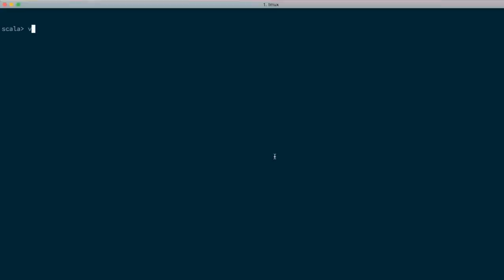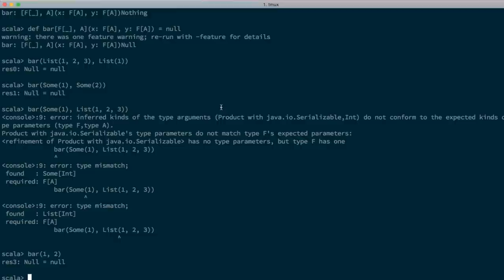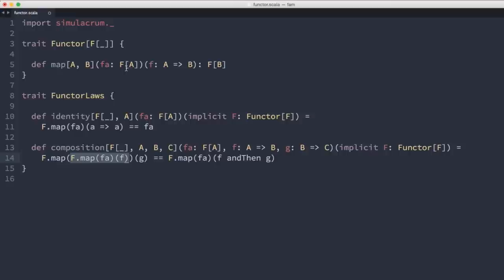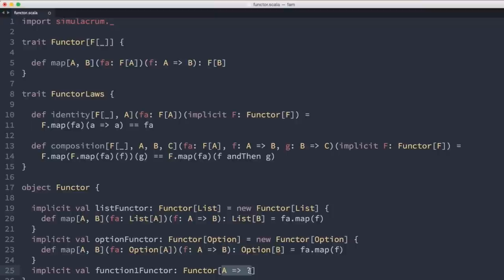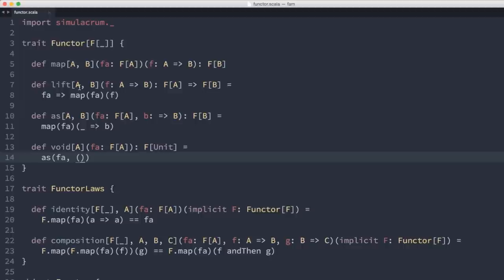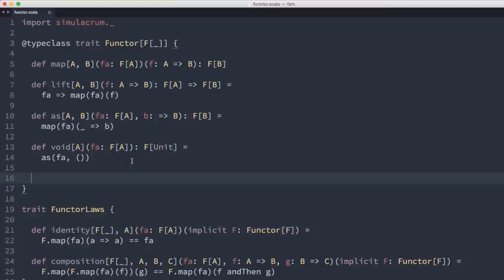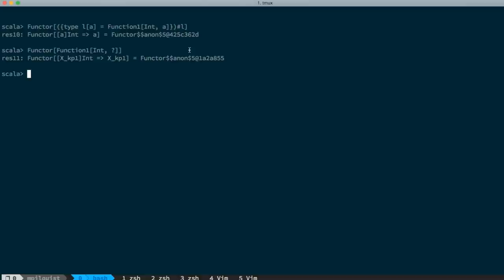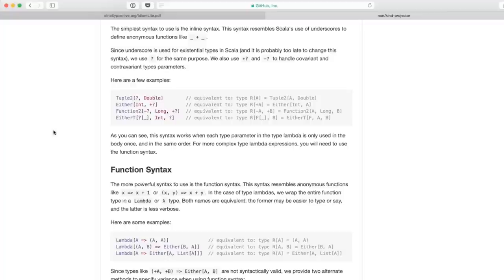FSiS Part 1 - Type Constructors, Functors, and Kind Projector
Overview of types, type constructors, the Functor type class, and the kind-project scala compiler plugin